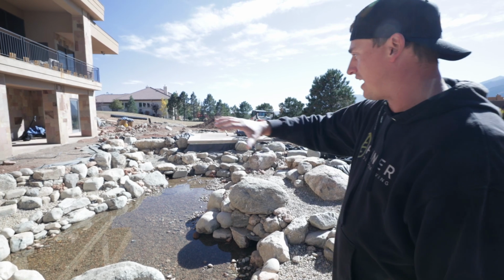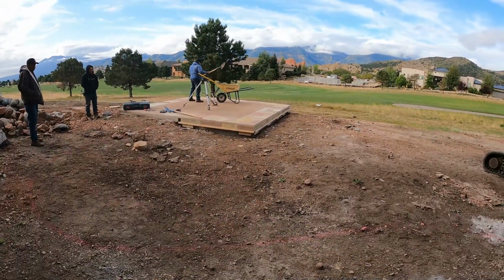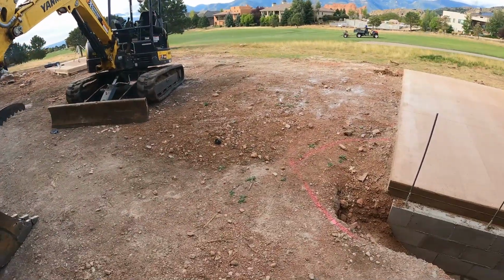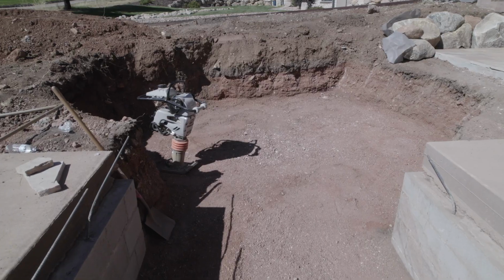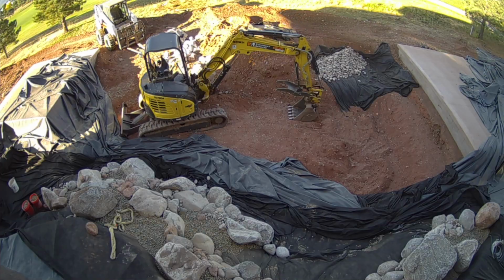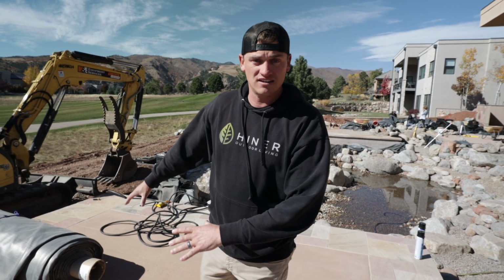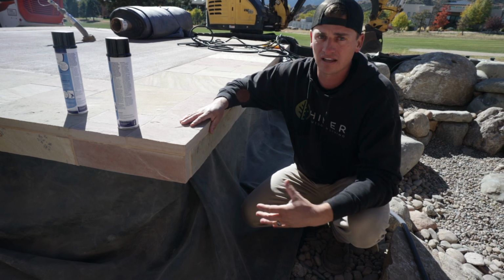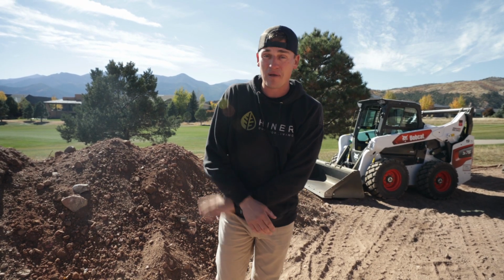Building a Resort Style Backyard with Firepit, Patio and Pond (part 3 time lapse)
*Winner to be chosen and announced in next week's video on 10/29/21*

In this week's episode, we catch up with Omar and the crew in Colorado Springs to see how our latest Koi Pond build is coming along!

As yardists, we are skilled in the artistry of outdoor living, especially pertaining to terrain and landscape manipulation; experts in the ‘field’. Our goal is to help transform your yard into your own personal paradise.

Whether you’re installing a water feature or creating a complete retreat, your yard should be the place you love to visit every day. It should be the place you go to relax, spend time with family, or be whatever you want it to be.

We want to create it with you, let us show you how.